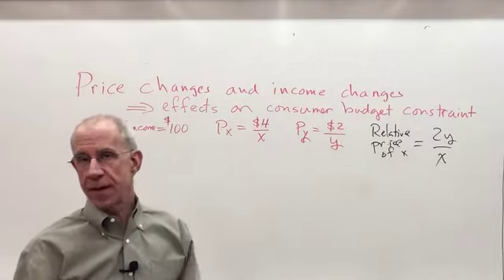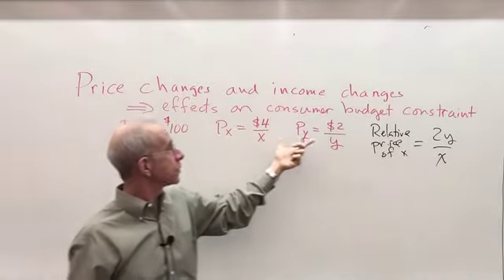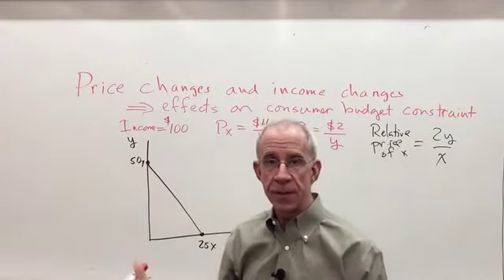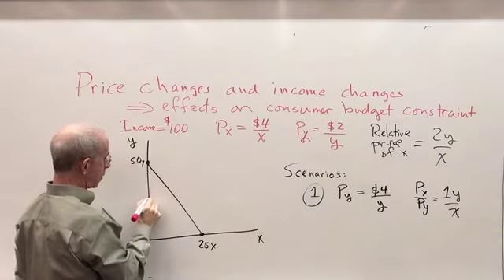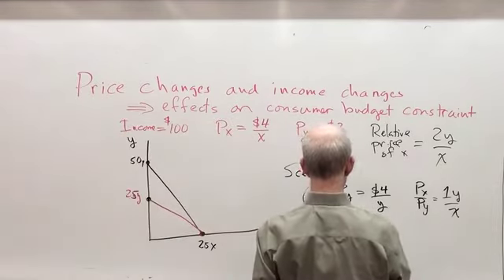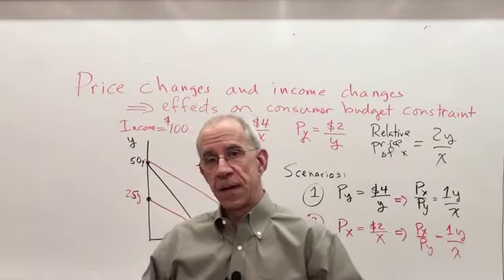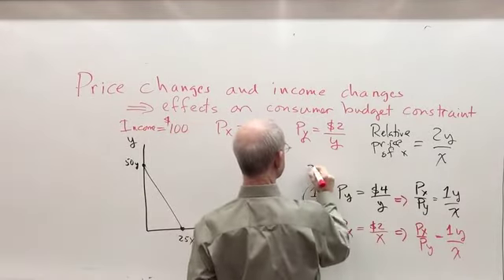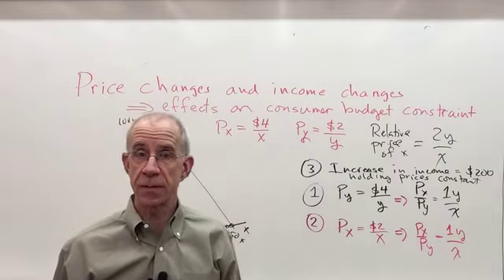2f Optimal consumer choice with price and income changes